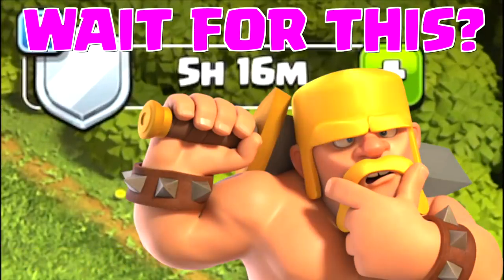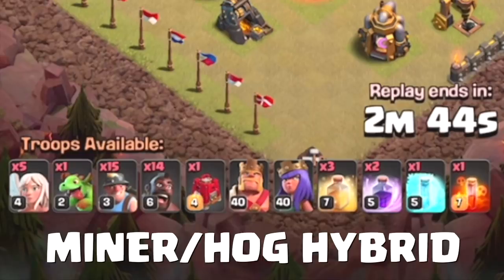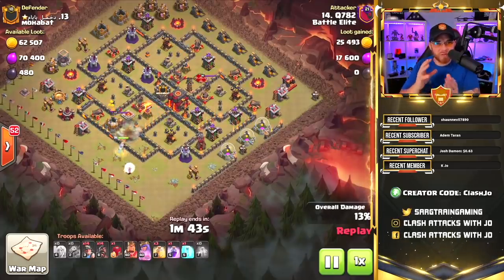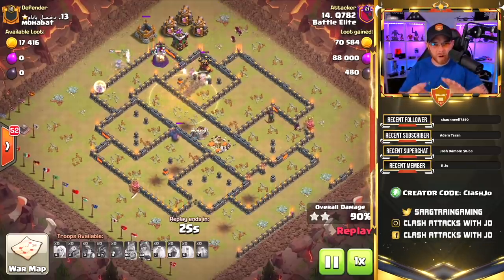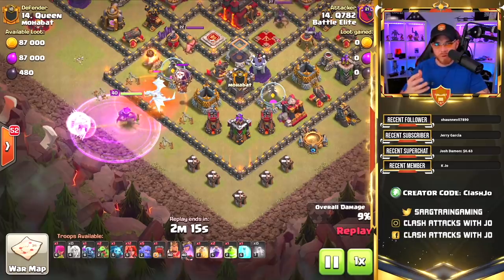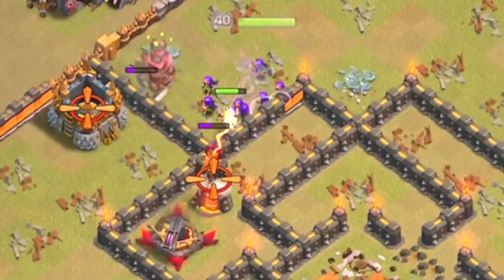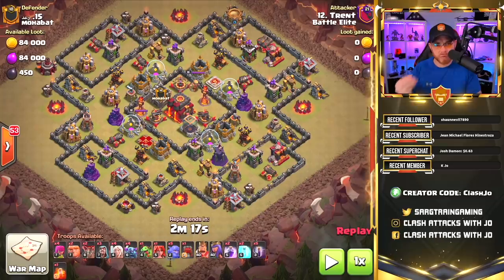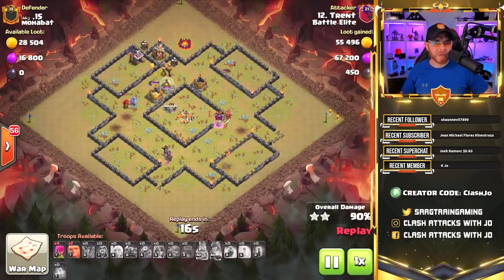3 Must Try TH10 Clan War Armies! Best TH10 3 Star Attack Strategies in Clash of Clans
3 TH10 Clan War Strategies That You Must Try! Best TH10 3 Star Attack Strategies in Clash of Clans